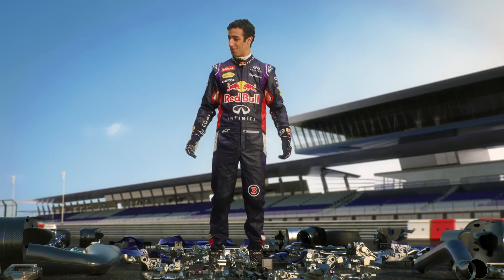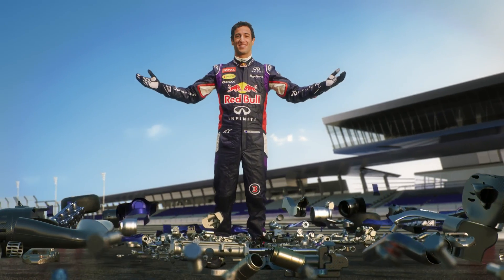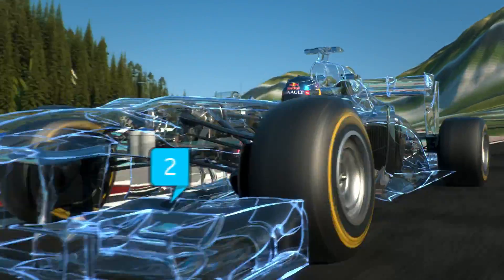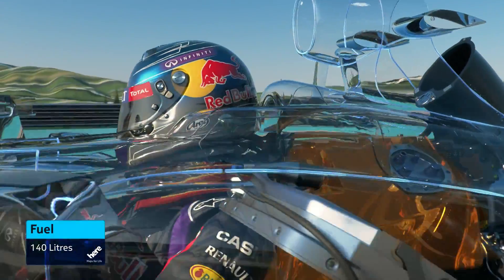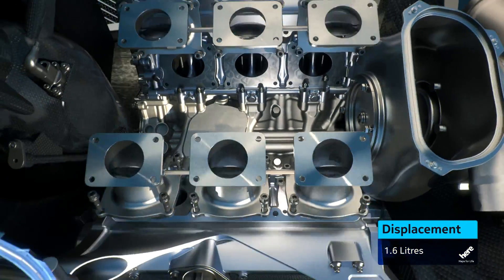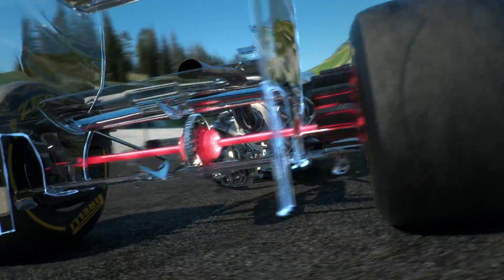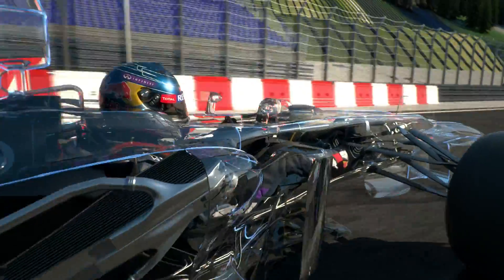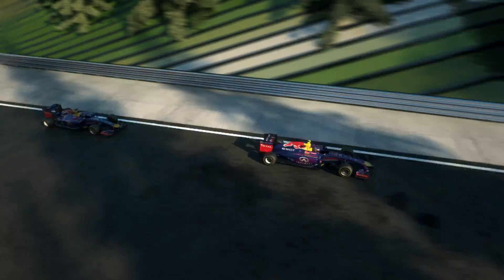Transforming F1: 2014 Rules Explained by Red Bull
Daniel Ricciardo and Sebastian Vettel explain the 2014 Formula One regulations -- which are arguably the most complex the sport has ever seen.
At the start, thousands of car parts simultaneously assemble around Dan to form the RB10. As Dan races to catch up Seb in his RB9, the World Champion's car becomes transparent while travelling at full speed. The film then presents a visual sequence that shows the 2014 regulation changes taking shape and coming to life, as Seb's car transforms from an RB9 into an RB10. As well as providing information on the new technical changes for 2014, the clip also presents a unique view of the technology at work inside this year's Formula One cars.